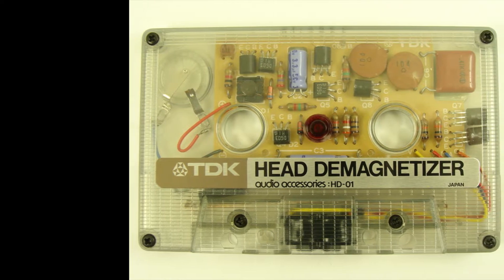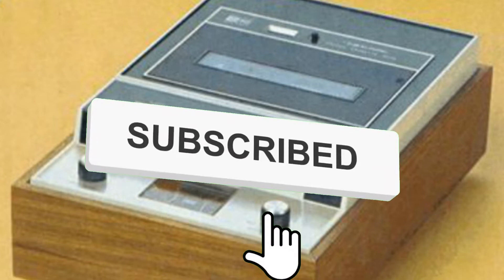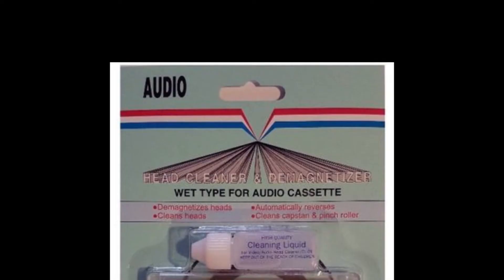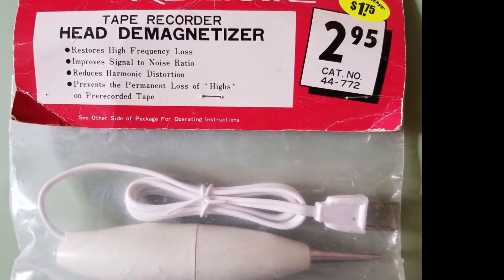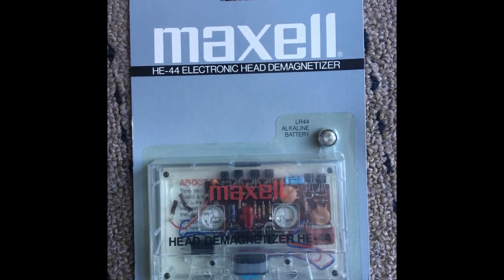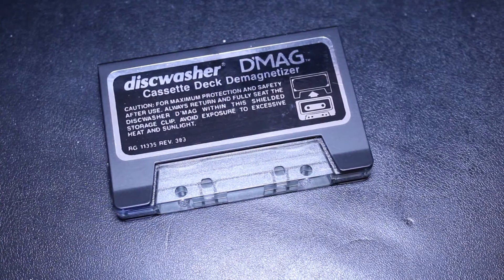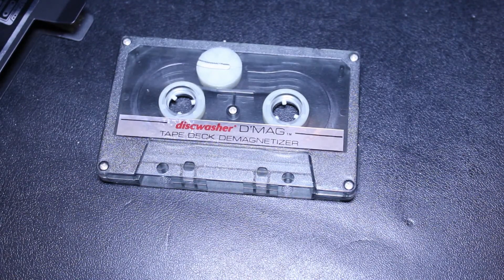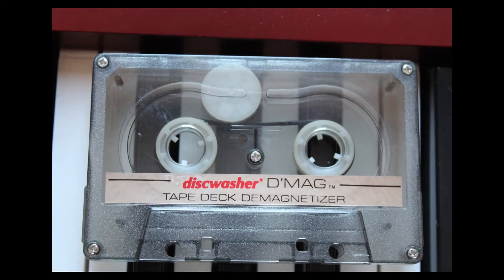What Is A Tape Head Demagnetizer And How Does It Work? (And Is It Necessary)?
Have you ever wondered what is a tape head demagnetizer and how does it work?  In this video I explain what a demagnetizer is, and why many people use it as part of their routine cassette deck maintenance.

The demagnetizer I show in this video was given to me as a Christmas present way back in 1985 (or thereabouts).  It was sold back then by Radio Shack.

In the video I talk about different styles of demagnetizers, how they work, and why many people feel they are so important.

I have also learned that there seems to be quite a debate surrounding demagnetizers.  Some people feel they are essential to prolong the life of the tape head in your cassette deck.  But others feel demagnetization is completely unnecessary.  Where do you stand in this debate?

Do you own a tape head demagnetizer?  Do you use it frequently?  What style is it?  Is it cassette style or a wand type?  Do you own a reel to reel machine?  And do you frequently demagnetize its heads?

What kind of routine maintenance do you do on your tape deck(s)?  Is there a demagnetizer that you feel works the best?

Are you into retro or vintage technology?  Then this is the channel for you!  On this channel I frequently post videos relating to cassettes, cassette decks, CDs, CD players, walkmans, laser discs, VCRs, home recording, home studio gear, analog synthesizers, drum machines, microphones, cameras, and so much more!